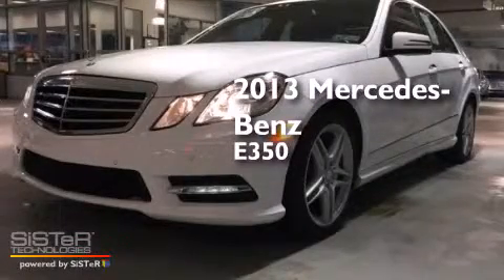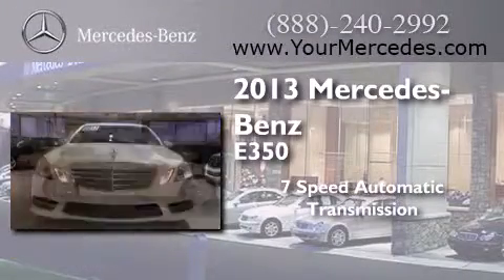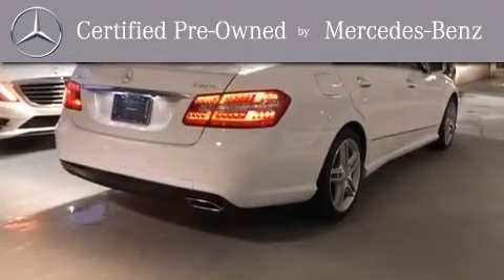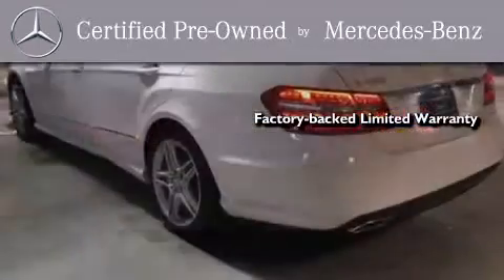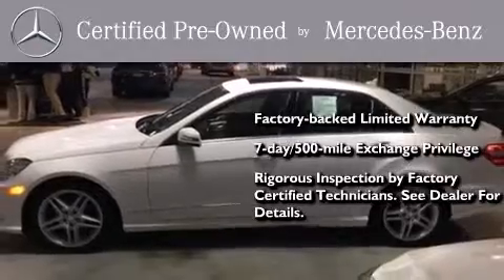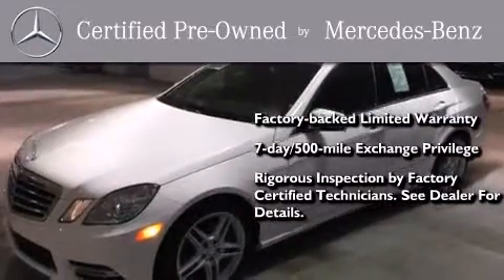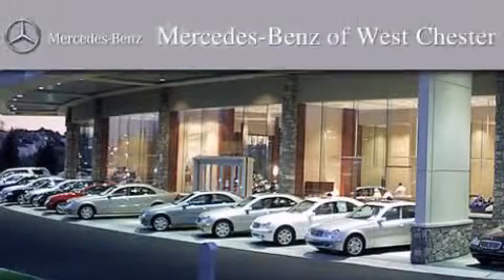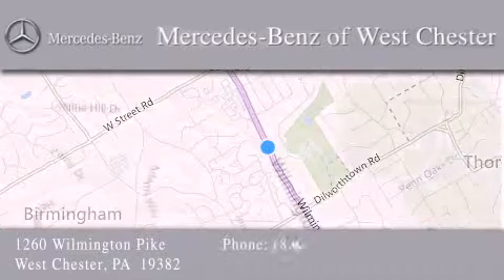2013 Mercedes-Benz E350 Certified West Chester PA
We have been honored to serve the West Chester PA area , we promise that your experience at our dealership will exceed your expectations ! Year : 2013 Make : Mercedes-Benz Model : E350 Engine : 3.5L V6 DOHC Direct Injection Trans . : Automatic Miles : 14,323 Stock : DA714816L Mercedes Benz of West Chester 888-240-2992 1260 Wilmington Pike West Chester , PA 19382